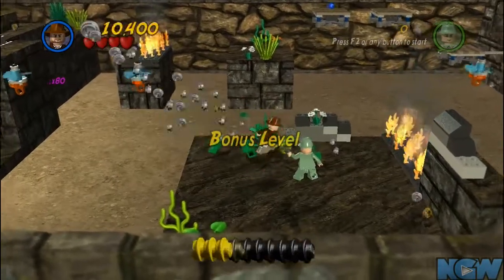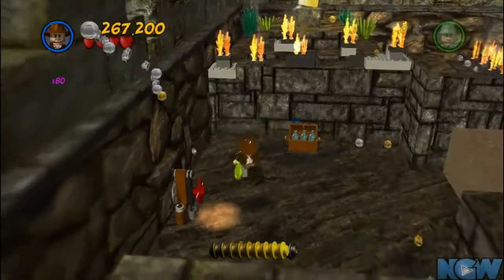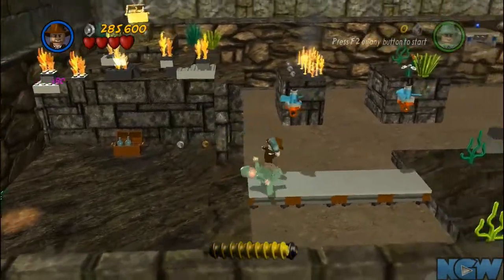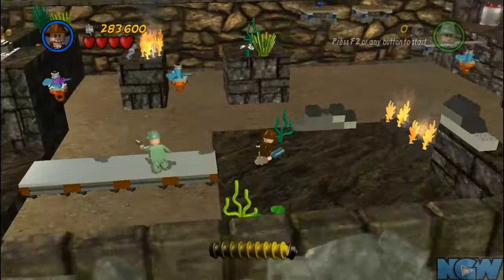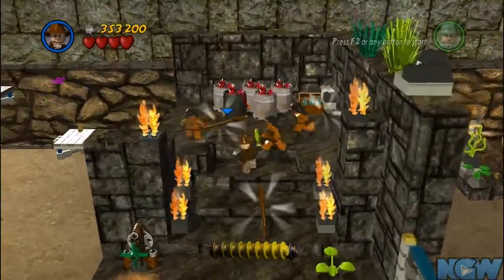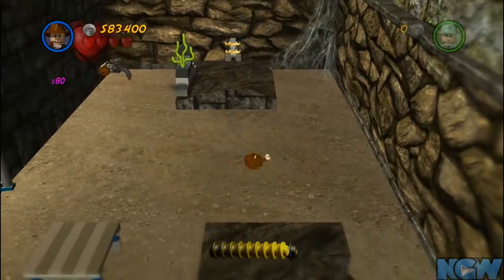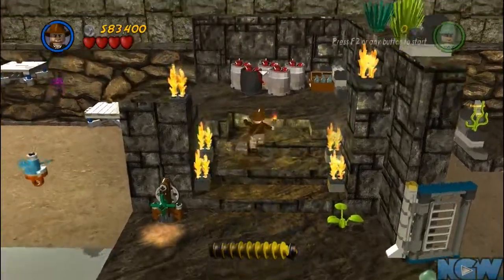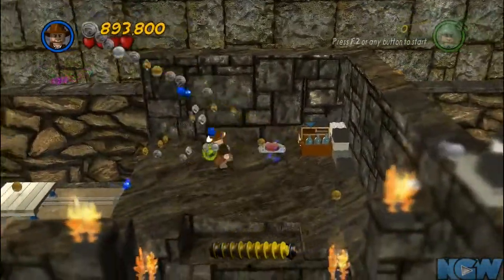LEGO Indiana Jones 2 - Kingdom of the Crystal Skull Part 3 - Cave Cabers (Bonus Level)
LEGO Indiana Jones 2 Collectibles guide. Playlists and more can be found on our site.